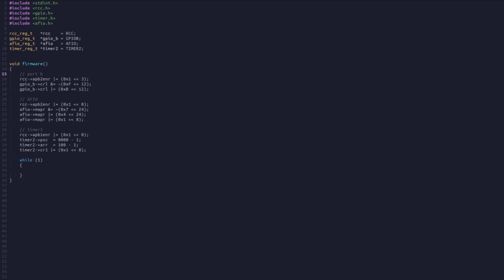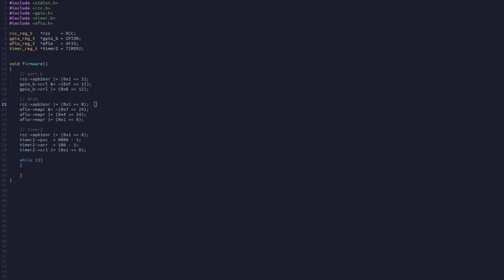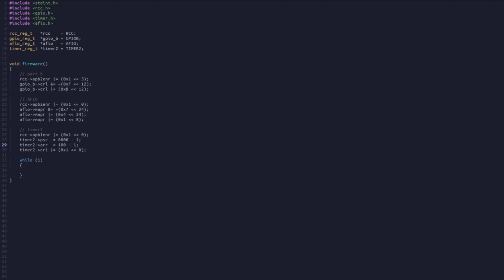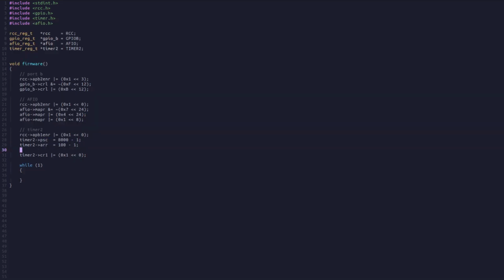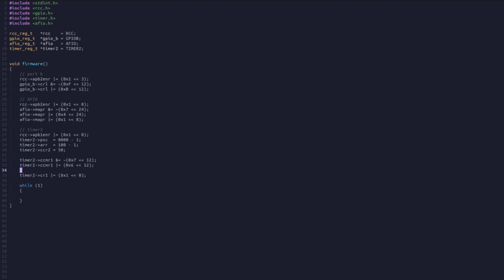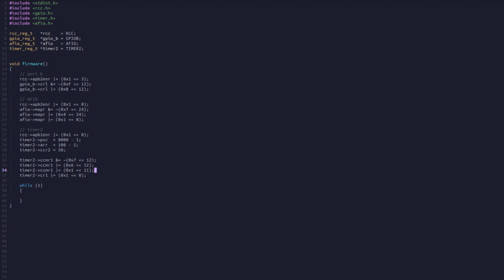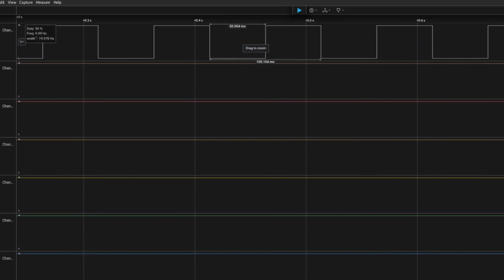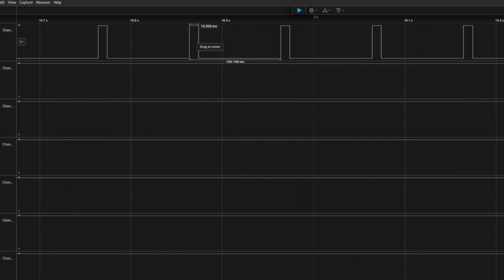Configuring PWM and timer | STM32F103 Microcontroller Blue Pill - Embedded System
Configuring and using PWM and timer | STM32F103 Microcontroller Blue Pill. Without HAL, only registers